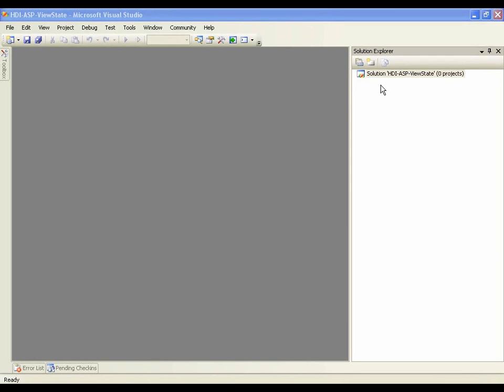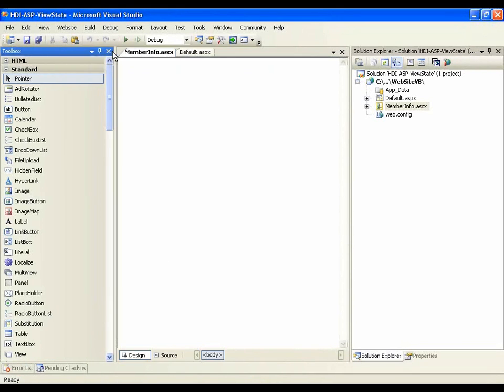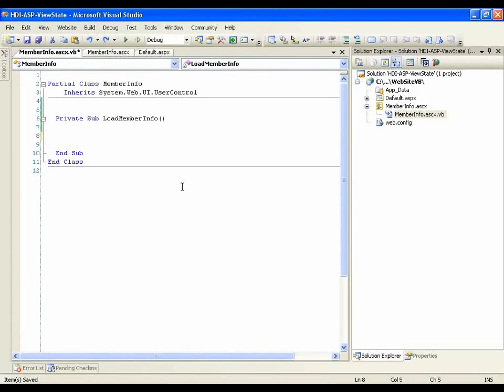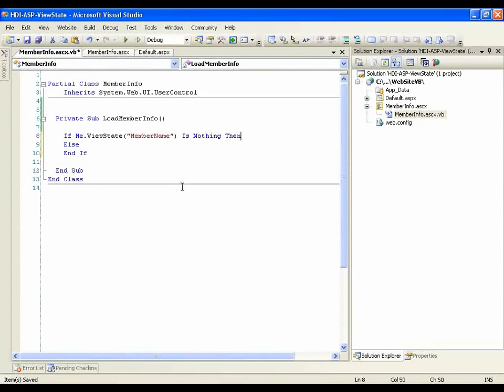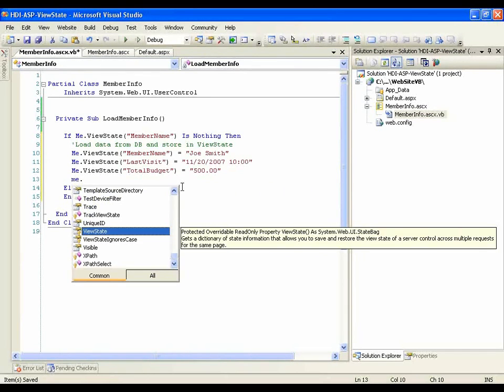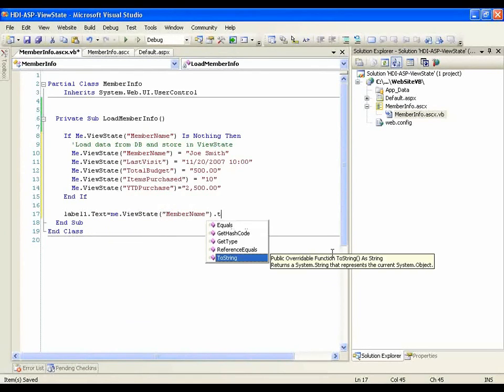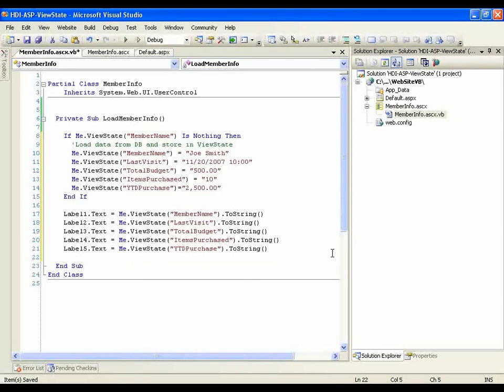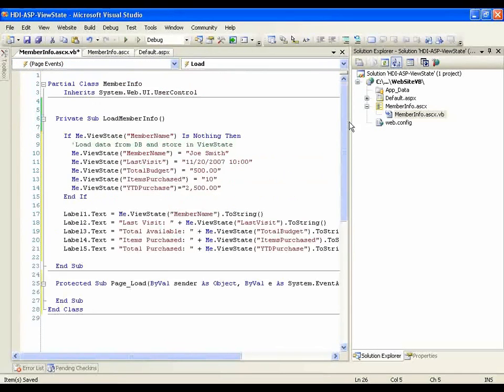30-WinVideo-ASP-ViewState_chunk_1